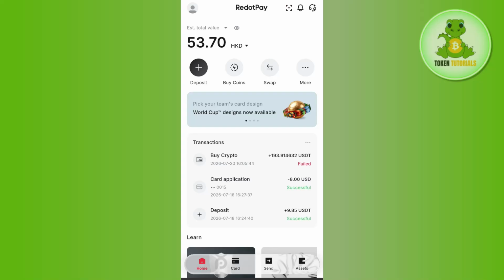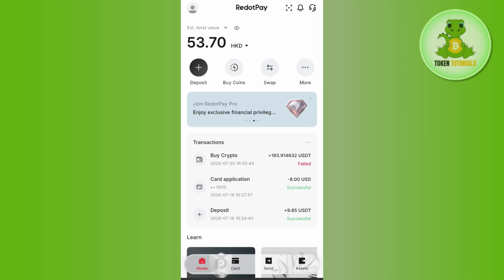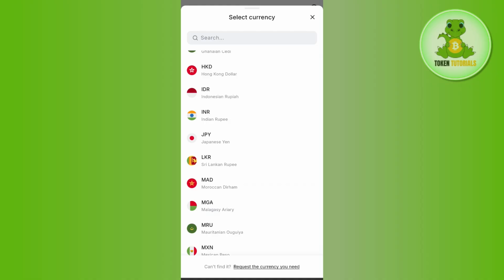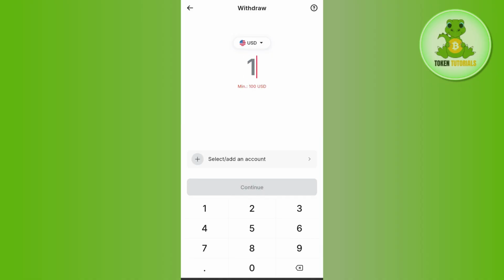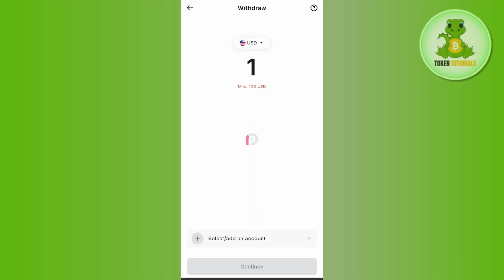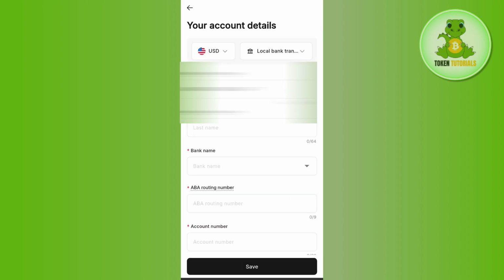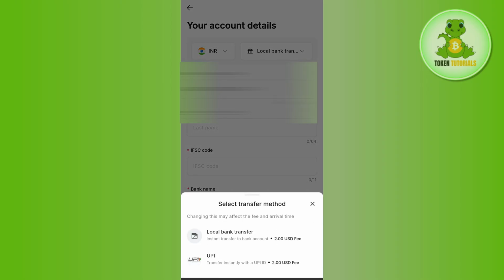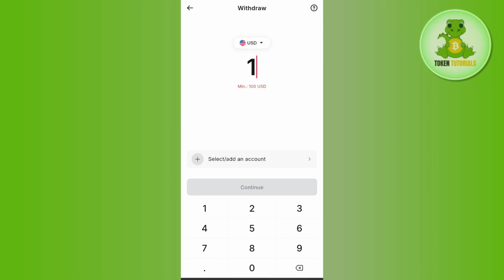How To Transfer Money From RedotPay To Bank Account 2026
Welcome to Token Tutorials! In this video, I will show you How To Transfer Money From RedotPay To Bank Account 2026